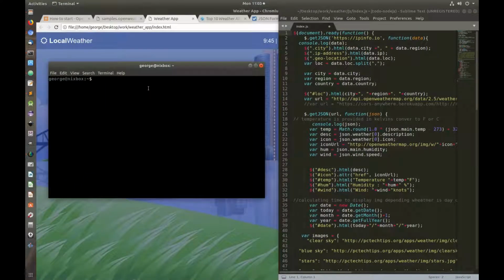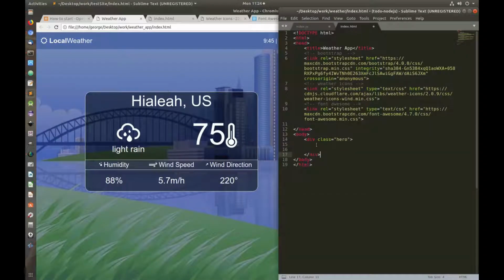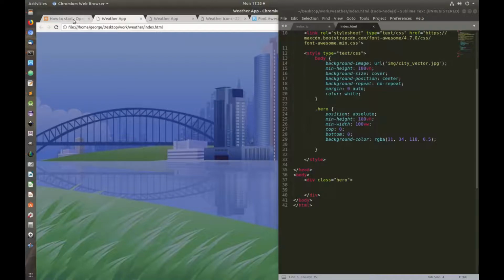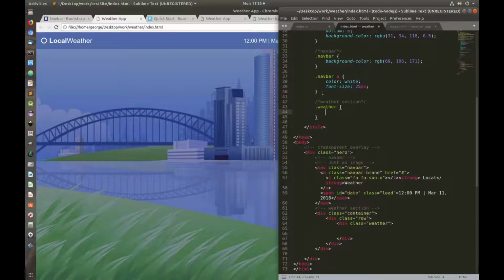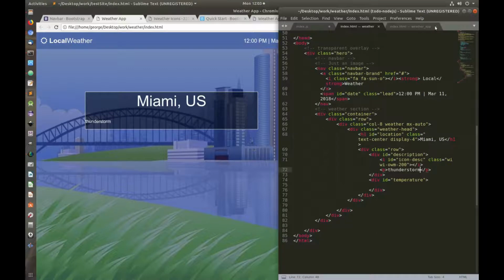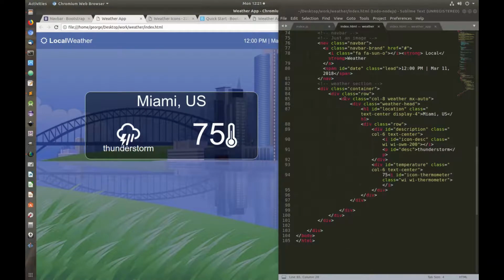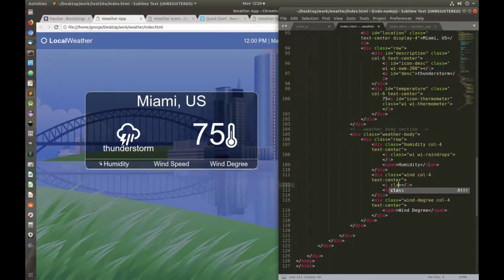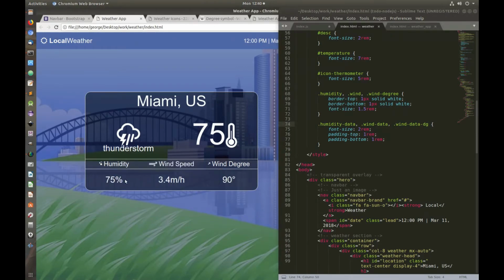How to Build a Weather App: Part 1 (Bootstrap, html, css)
In this project we build a weather app using bootstrap framework and plain Javascript. In the first part we build the interface using bootstrap.
Table of Content
1- Background Image
2- Transparent overlay
3- Navbar
4- Navbar title and icon
5- weather section